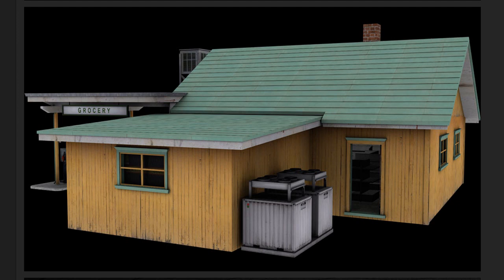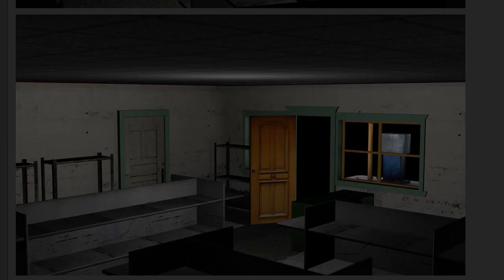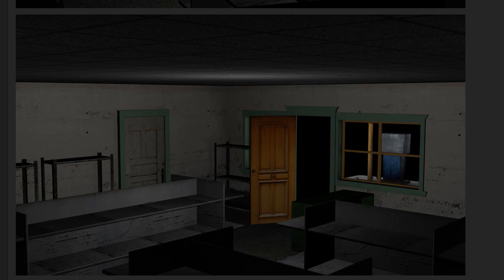ApocZ - NEW BUILDINGS!! (1.3 UPDATE)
Please CLICK the like button it supports my channel (:

Im so excited for this coming into the new update!
New grocery store/Gas Station! This is going to be awesome!
We have been waiting for something like this!